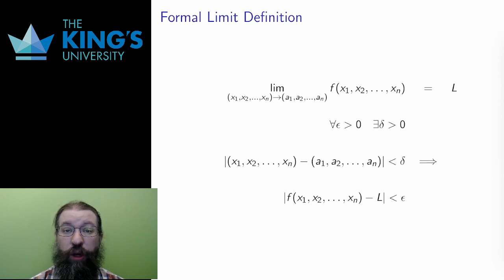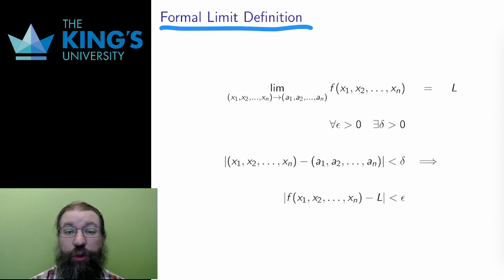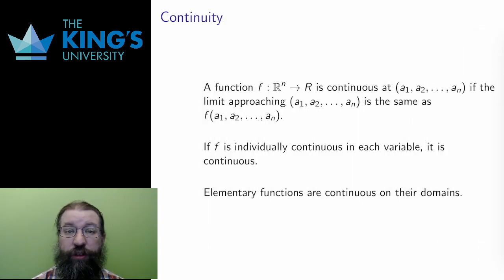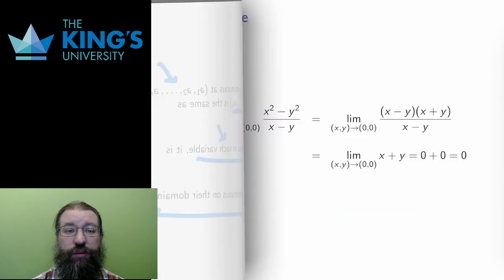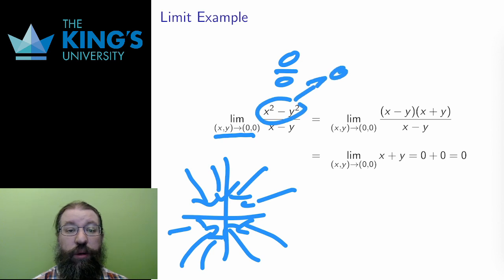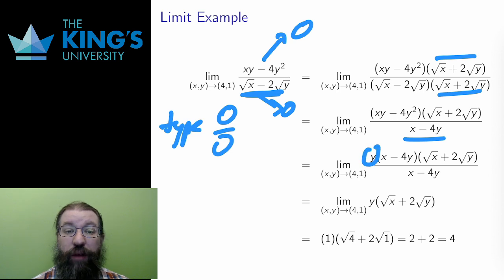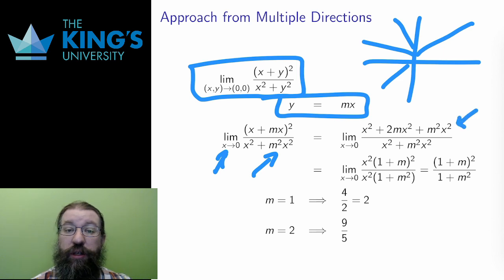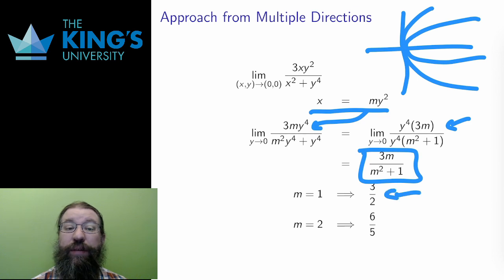Math 315 Week 3 Video 2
Limits of Scalar Fields